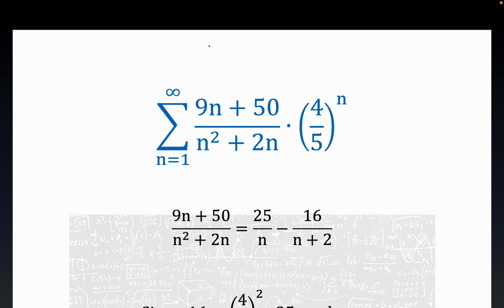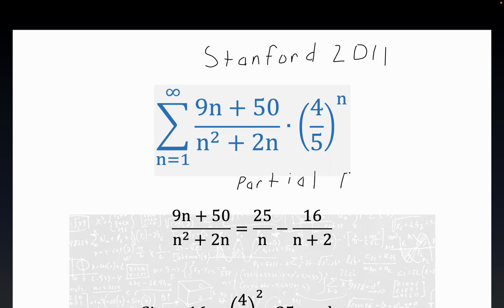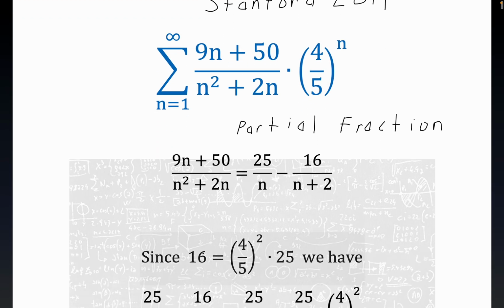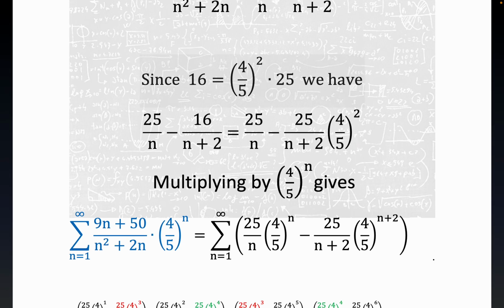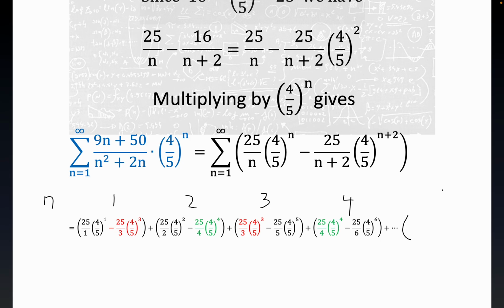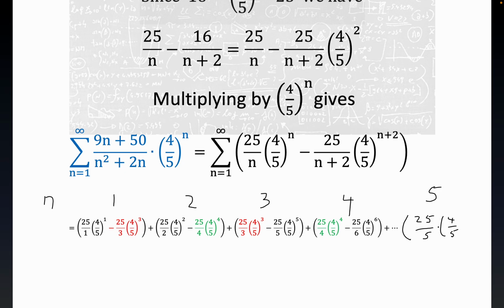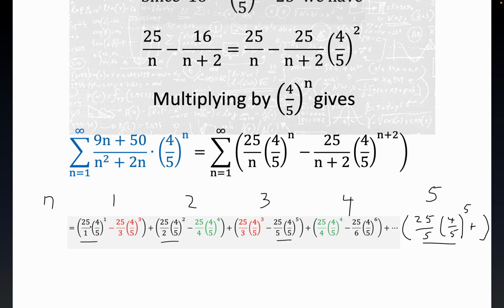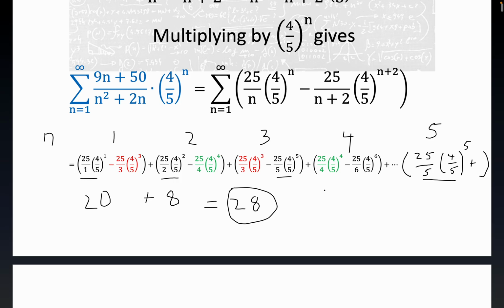∑(n=1 to ∞ )((9n+50)/(n^2+2n)) ∙(4/5)^n , similar to Stanford Math Tournament 2011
Rewriting the summand as a partial fraction decomposition and an arithmetic trick leads to a relatively routine infinite telescoping series. IMO Gold Medalist  Evan(Not Lewis) Chen's October 2016 document titled Summations motivated this problem. He casually stated "We see the trailing terms in the sum tend to zero as n→∞" followed by sum of the two constants that did not cancel in the additive inverse sense.
Was not able to algebraically determine an expression for a partial sum as a function of the positive integer n.
Aurora Marks, Nathan Wakefield et al published a Coordinated Calculus course hosted at University of Nebraska in Lincoln which has some excellent exposition regarding convergence tests. The obdurate persistence of the student outweighs  instructor incompetence with respect to knowledge acquisition. Forbes education writer Nick Morrison would likely concur. Professor Jack L. Jackson II arranged this difficult math content in a convenient tabular format.
Also Cornwall Central High School math teacher John Hines emphasizes seeing structure and patterns which is useful to solve this type of problem  in the sense, with practice, one can see how to rewrite the second term in the  partial fraction decomposition of the summand.